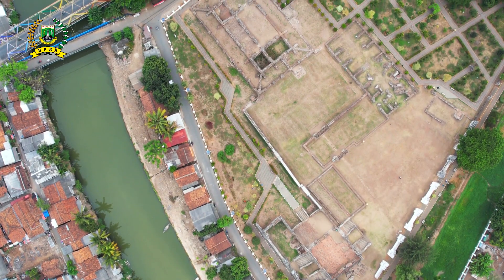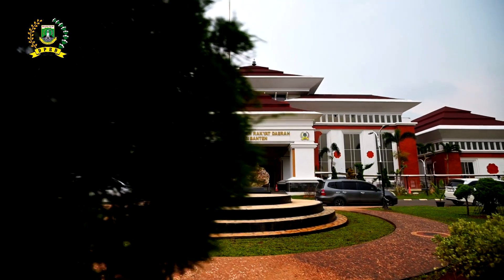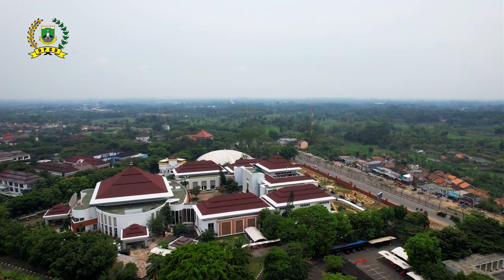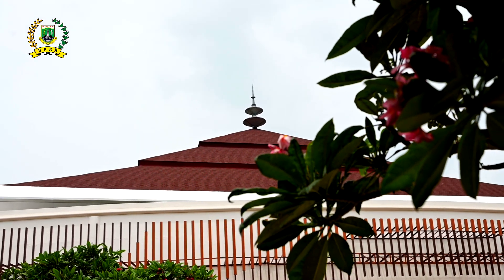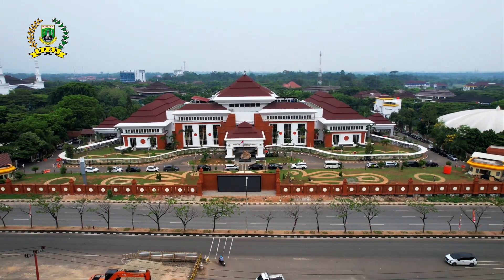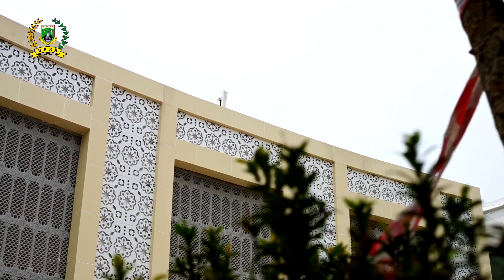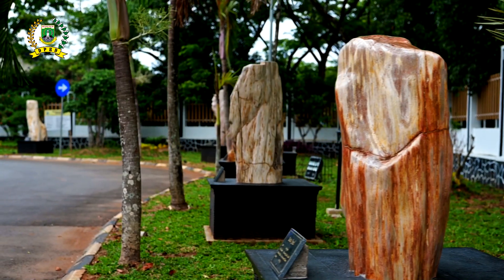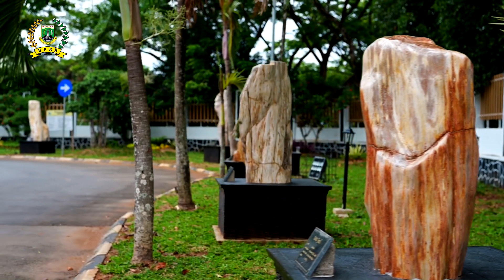🔴 Wajah Baru Gedung DPRD Provinsi Banten : Arsitektur Vernakular Keraton Surosowan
TRIBUNBANTEN.COM - Menjadi peninggalan Kerajaan Banten, yang berdiri pada tahun 1624 atau pada abad ke 16 Masehi.

Fasad Kesultanan Kenari di Era Sultan Abdul Mufakhir, Sultan Banten ke-4, menjadi landasan utama, gedung megah Dewan Perwakilan Rakyat Daerah Provinsi Banten, yang terletak di Kawasan Pusat Pemerintahan Provinsi.

Bangunan sepanjang 100 meter dengan ribuan bata merah itu, terbentang di ruas jalan Syech Nawawi Al Bantani Kota Serang, tentunya, menjadi wajah baru sebagai unsur penyelenggara pemerintahan daerah, di Provinsi Banten.

Penulis : RIzki Asdiarman
Video Production : Rizki Asdiarman & Sirajuddin Abbas
Voice Over: Siti Nurul Hamidah